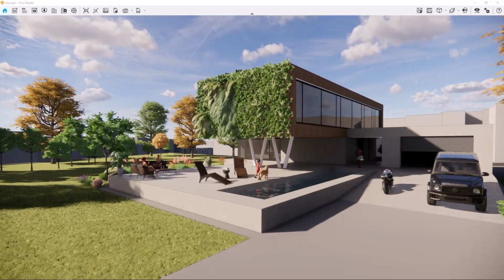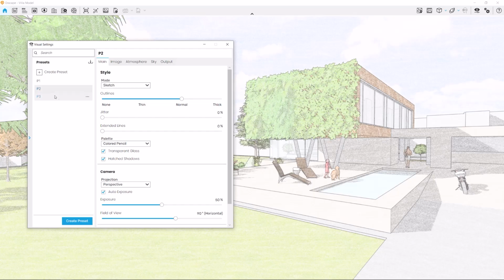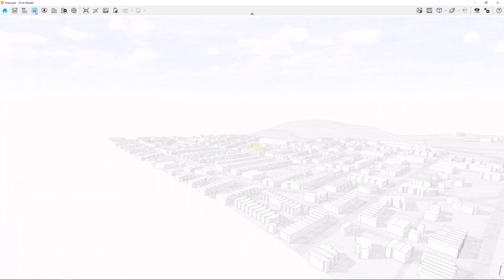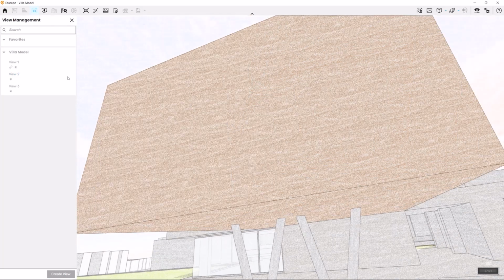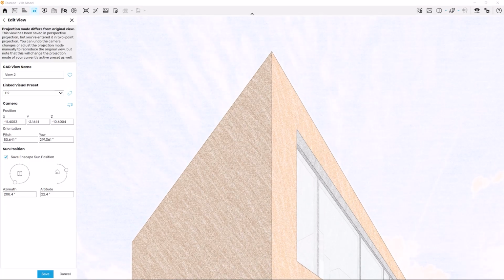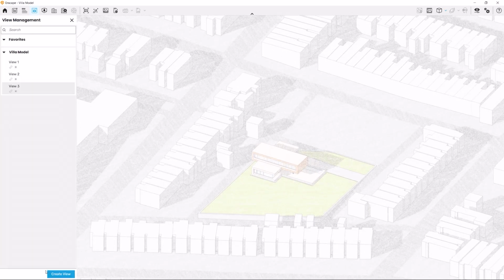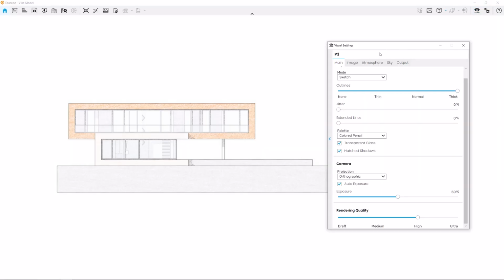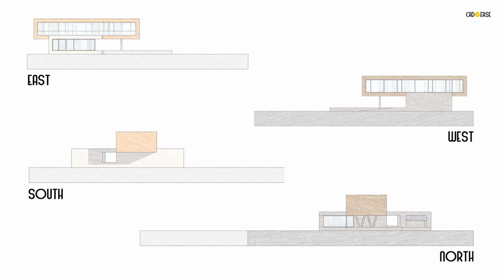Enscape Projection Modes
In this video, we’ll discover Enscape projection modes and how to set up different angles using these modes. Whether you're a beginner or a seasoned artist, this step-by-step guide will help you elevate your visual storytelling.

🕒 Timestamps:
0:00 - Intro
0:29 - Projection modes
5:15 - Up next